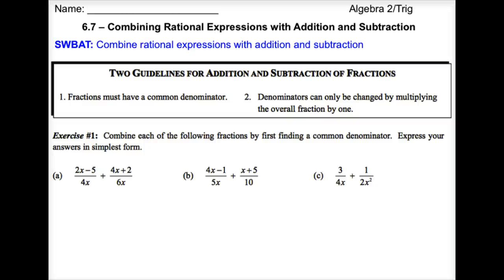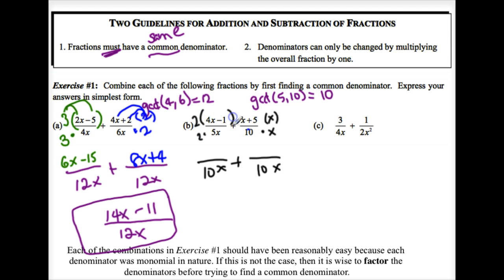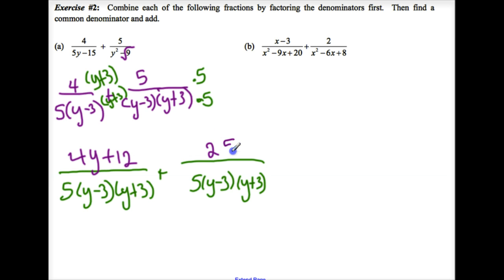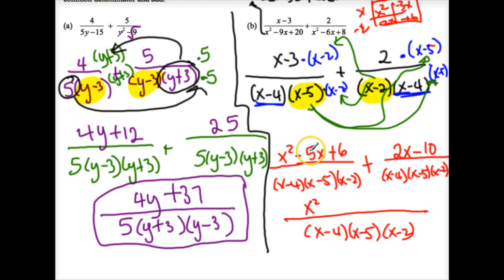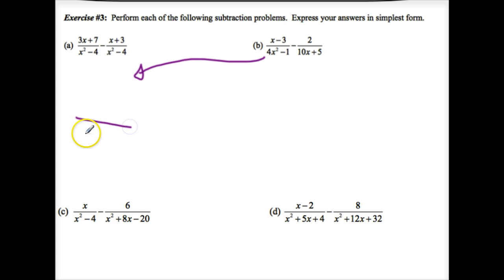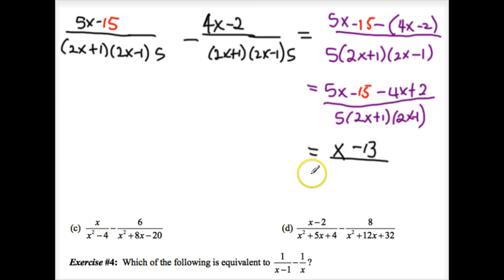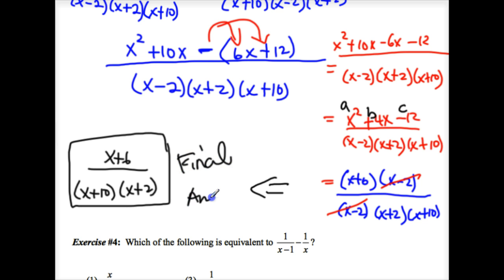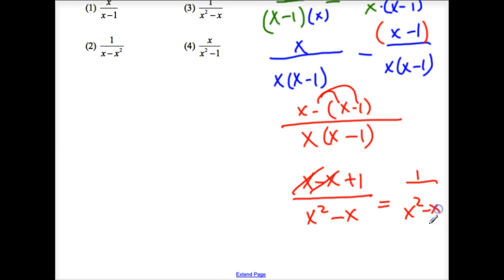6.7: Combinig Expressions with Addition and Subtraction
6.7: Combinig Expressions with Addition and Subtraction EDIT